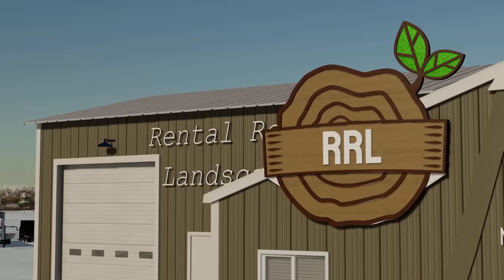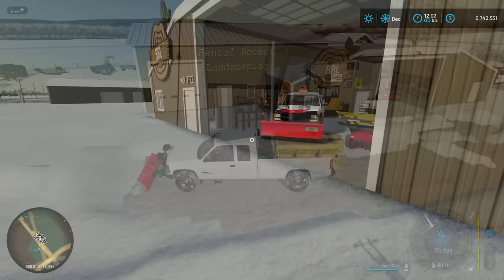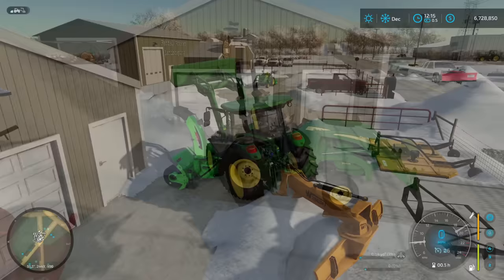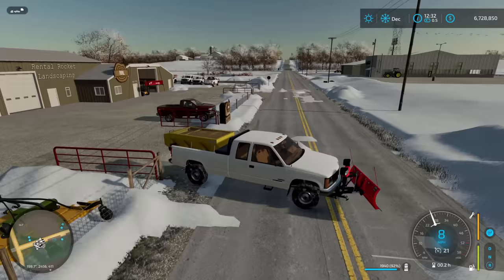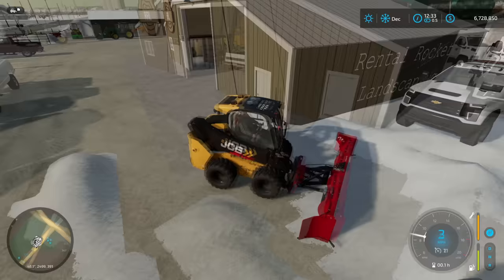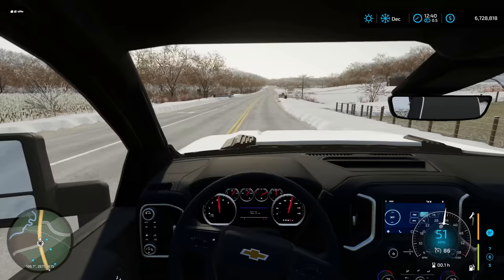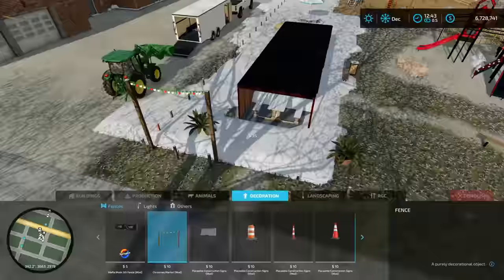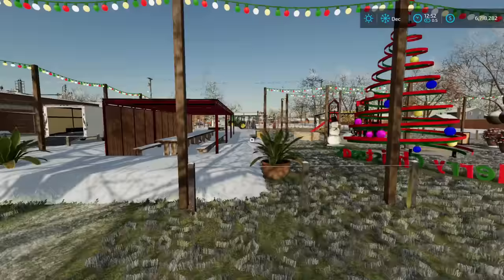FIRST MAJOR SNOW LETS GET FESTIVE!!! (FS22 Landscaping)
With a recent storm dropping over 5 inches of snow on the shop we need to clear out the shop's parking lot so we can go and decorate the new local city park we recently just constructed earlier this year. While everything might have not gone as smoothly as it could with this project, the end result did not disappoint because of hard work and dedication.

!!MAP DETAILS!!